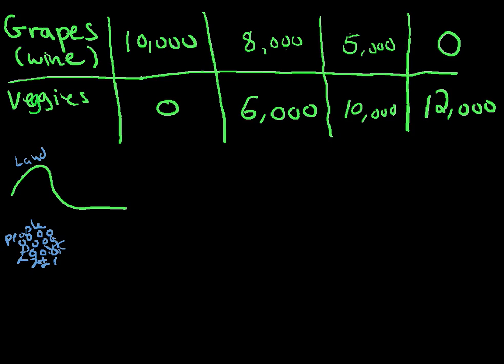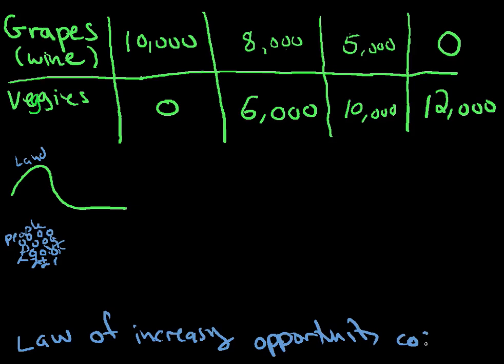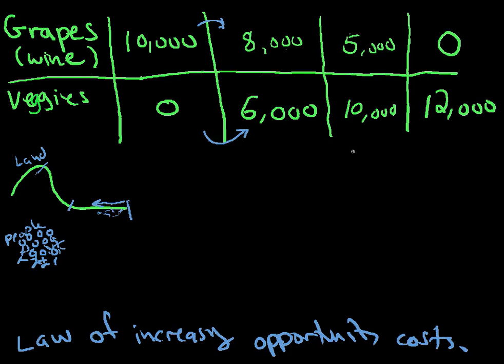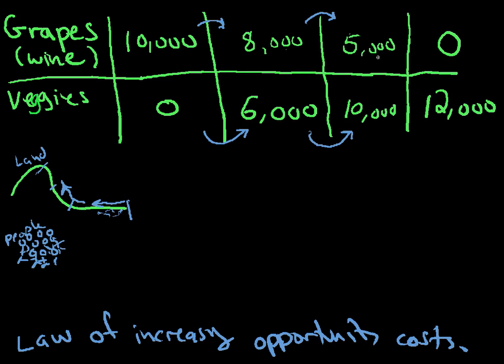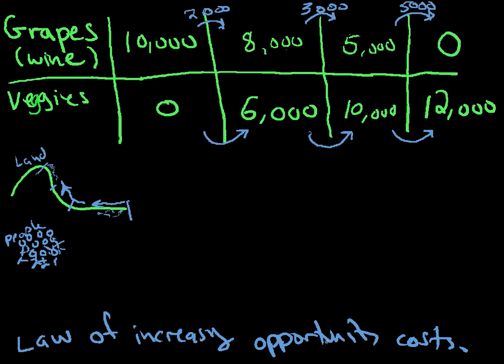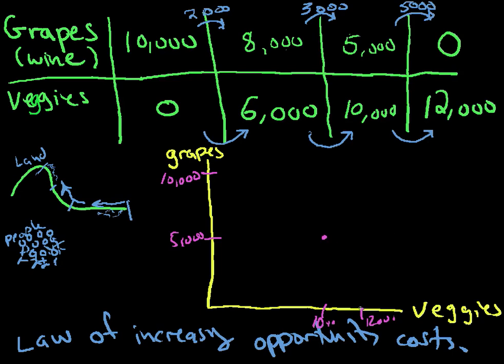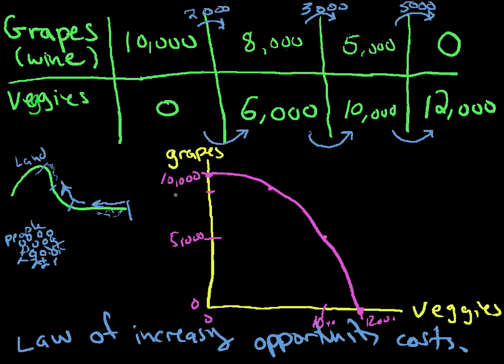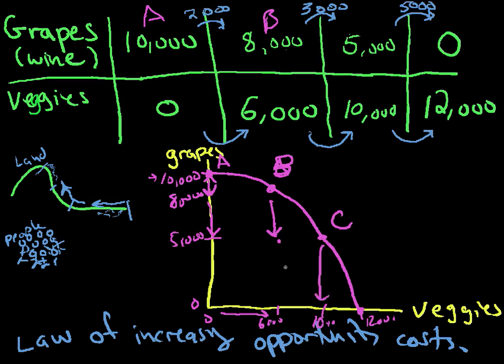production possibilities model 3 diagram and table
This takes the concepts of increasing opportunity costs and explains them in table form and in a diagram